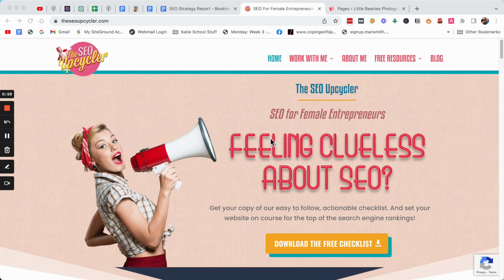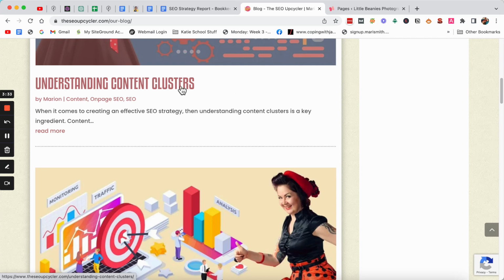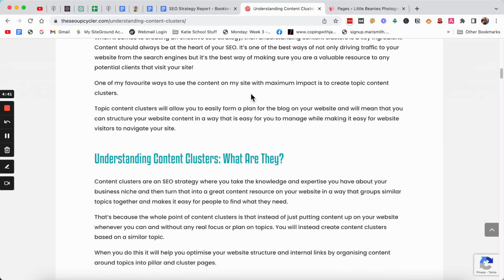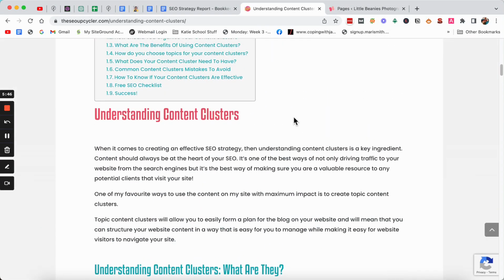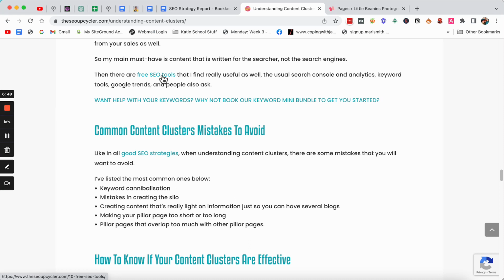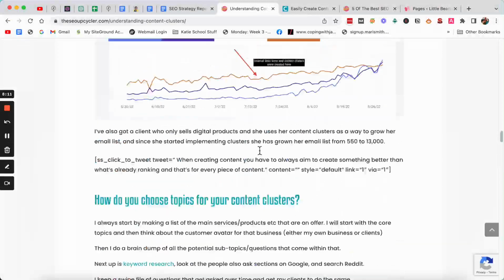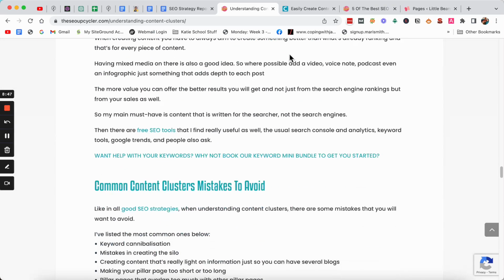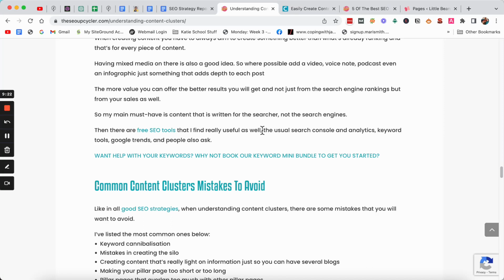Writing Blogs For SEO AND Your Clients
Discover how to write blog posts that work for both your clients and the search engines!